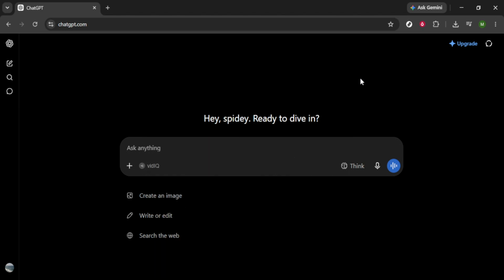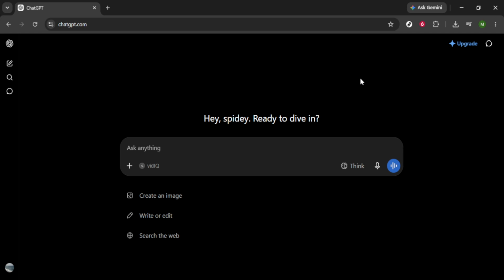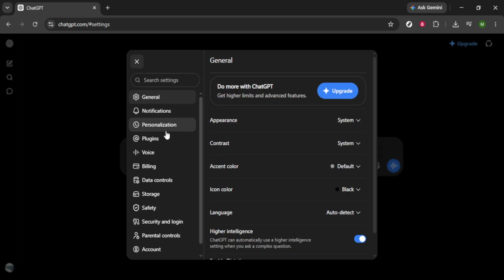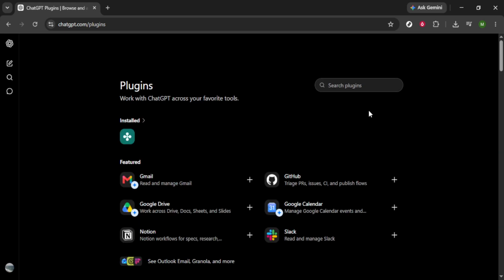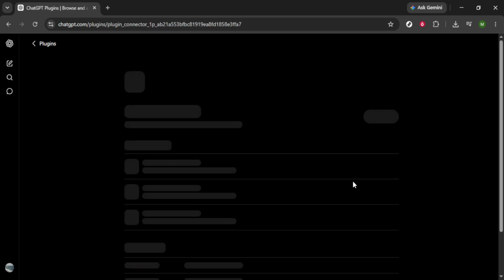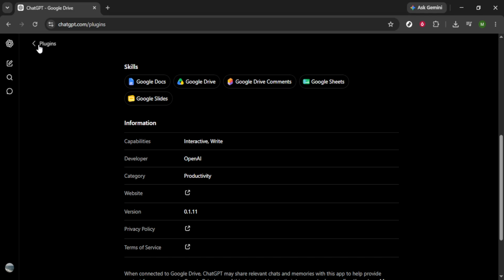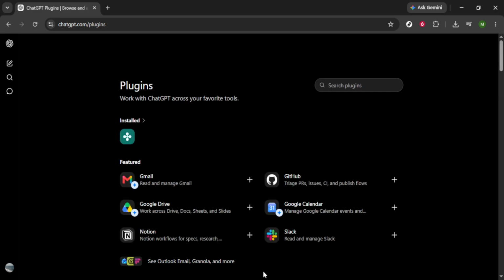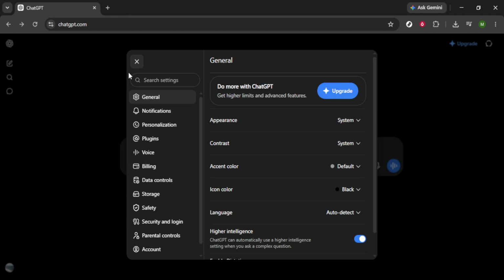How to Connect ChatGPT With Google Drive (Step By Step) (2026 Guide)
Connecting ChatGPT with Google Drive can be frustrating if you don’t know where to start. In this tutorial, you'll set up the necessary API access, then connect ChatGPT to your Google Drive account, and finally automate the process of reading and writing documents. After watching, you'll be able to integrate these two powerful tools and enhance your workflow effectively.